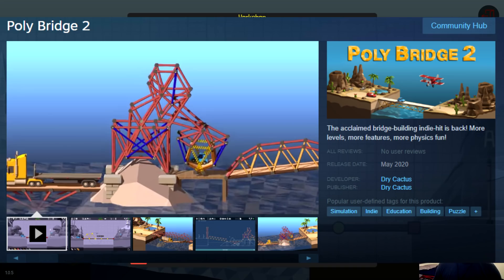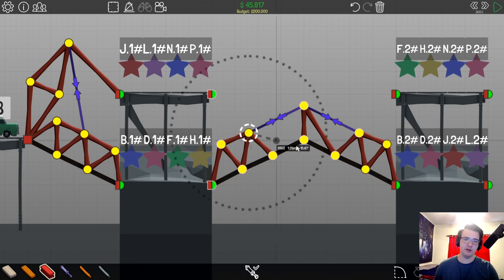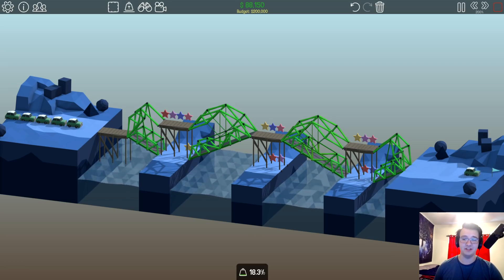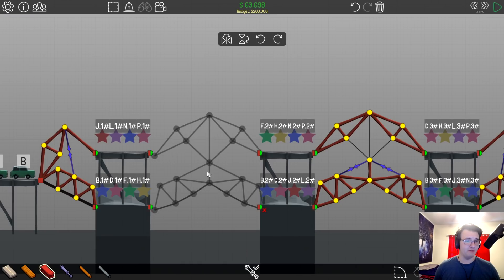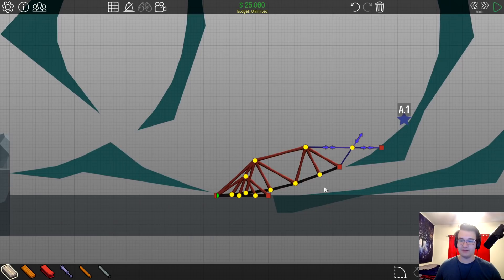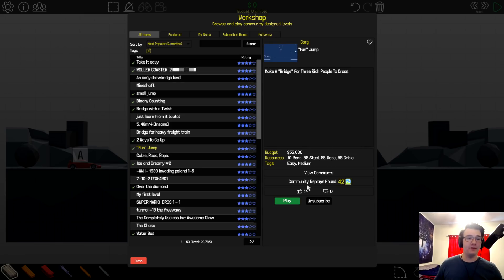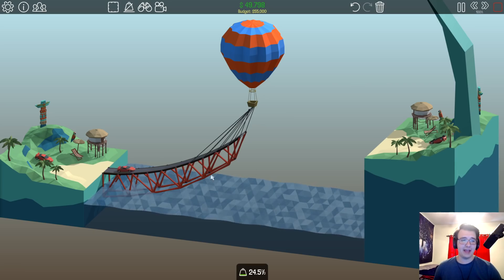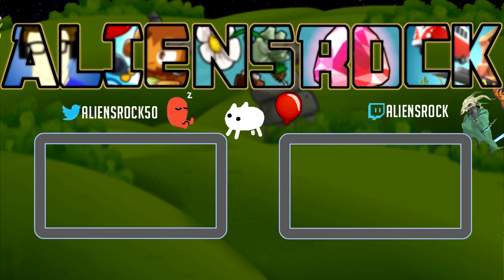Practicing Bridge Building to Prepare for Poly Bridge 2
Poly Bridge is back! Mostly because Poly Bridge 2 is coming out in May of this year, and we need to be prepared! We're touching on all bridge types here, from hydraulics to jumps to... roller coasters?

Poly Bridge is a strategy bridge building game where you have to use physics and TRIANGLES to build the cheapest bridge that cars can make it across. Safety is not required. Solve all the puzzles to win!